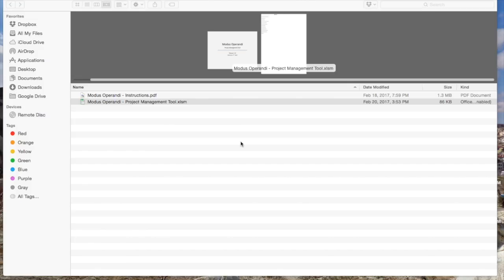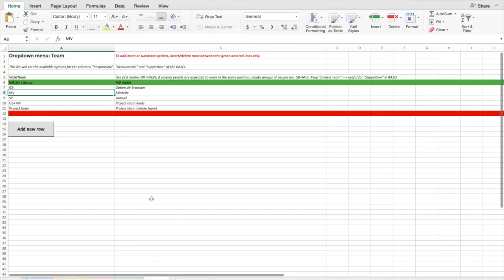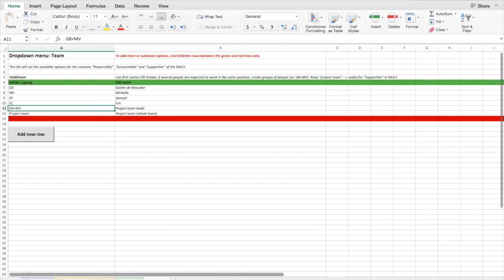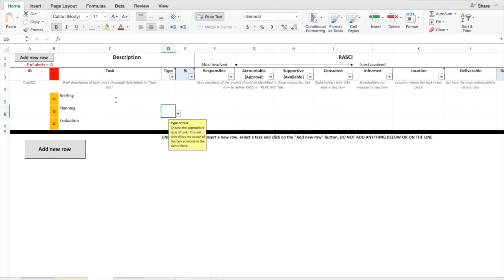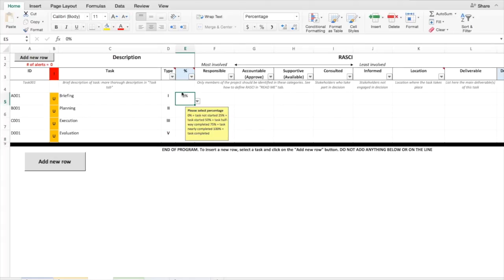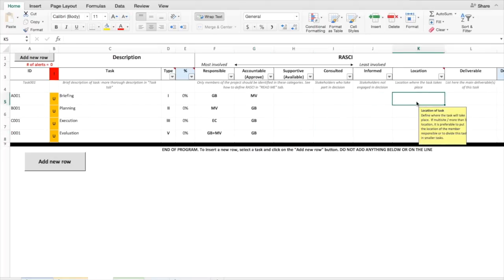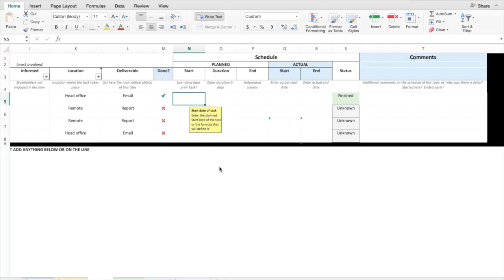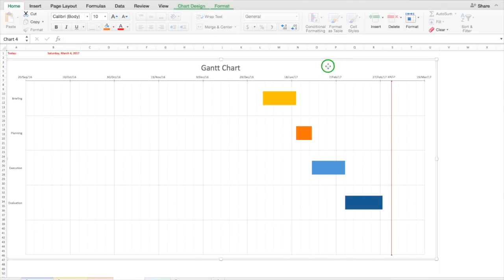Modus Operandi - Project Management Tool - First time setup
Video Tutorial: First Time Setup of the Modus Operandi Project Management Tool.